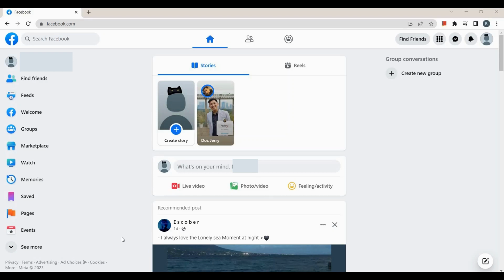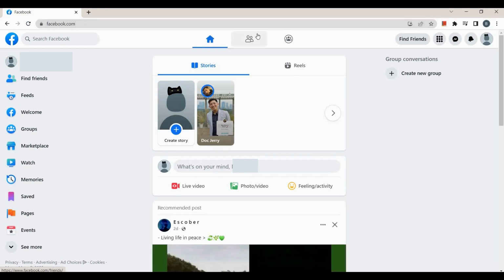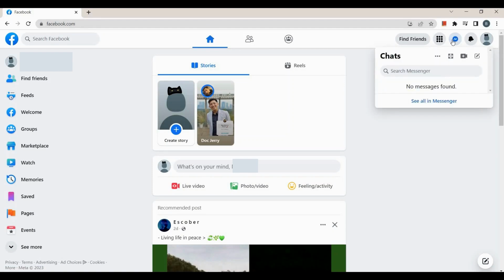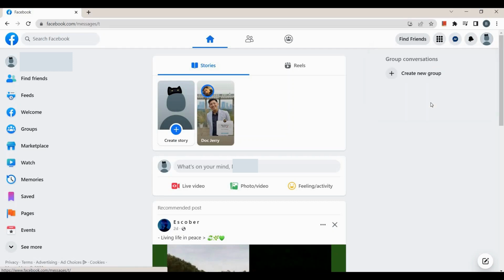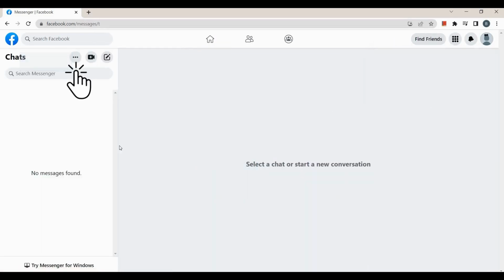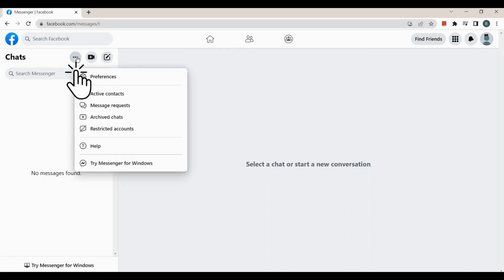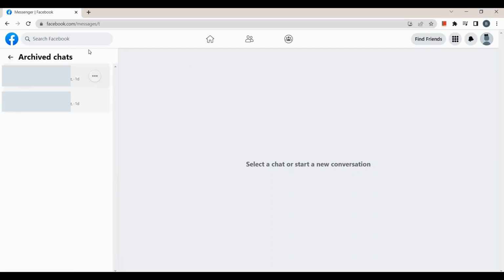How To Recover Deleted Facebook Messages (Update)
Lost your precious Facebook messages? 😱💬 Fear not! In this exciting and informative tutorial, we'll show you how to recover deleted Facebook messages like a digital detective!

Learn the best techniques to retrieve those important conversations and reconnect with your cherished memories. Whether it's on Facebook or Messenger, we've got you covered. Discover how to recover deleted messages, see deleted messages on Facebook and Messenger, and bring back the nostalgia.

Join us now and unlock the secrets to reclaiming your deleted messages. Let's dive into the digital realm and recover those conversations like a pro! 🕵️‍♀️🔎